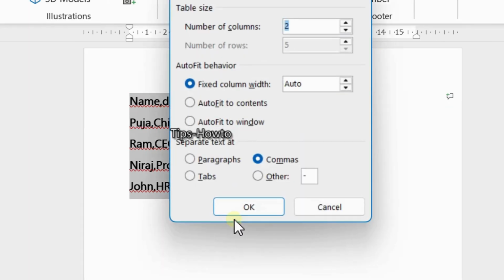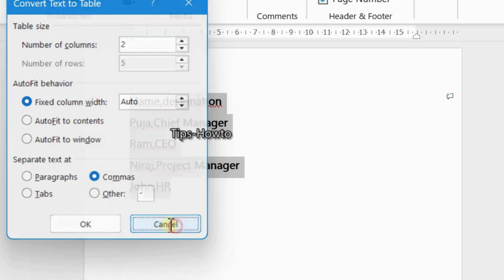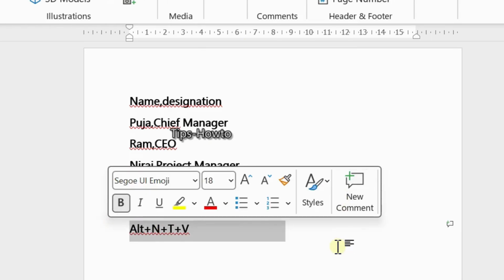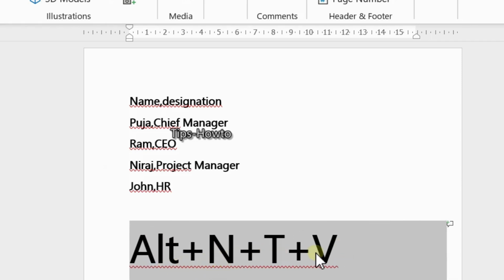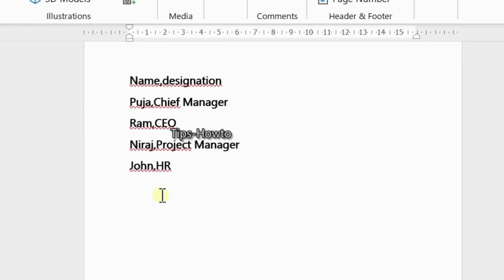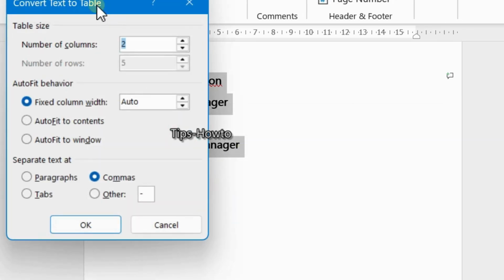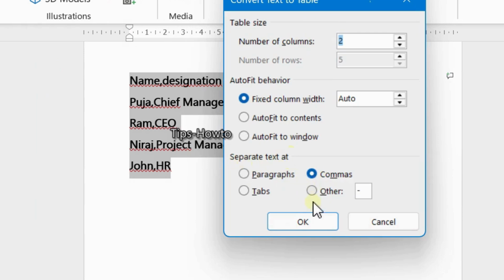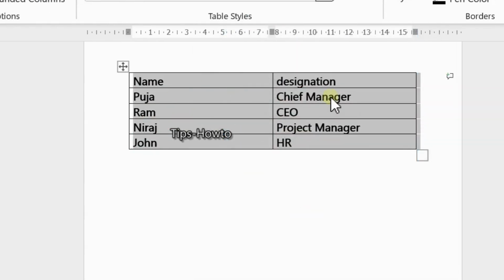Stop Making Tables Manually Convert Text to Table in MS Word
Want to convert text into a table in MS Word without creating the table manually? In this video, I'll show you a quick and easy method to convert properly formatted text into a table in just a few clicks.

In this video, you'll learn:
How to convert text into a table in MS Word
How to use the Convert Text to Table feature
How to separate text using tabs or other delimiters
How to quickly create a professional table
Save time when working with large amounts of text in Word

This simple MS Word trick can save you time when preparing documents, reports, lists, and data.